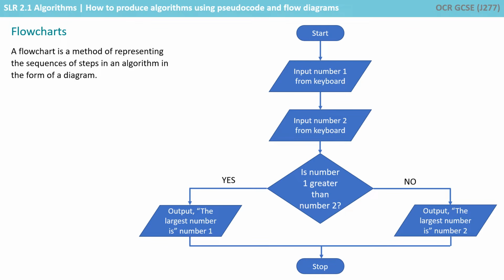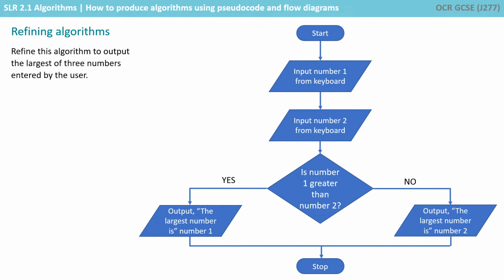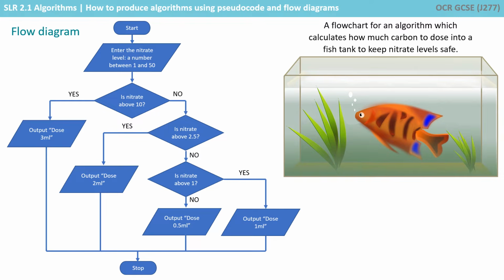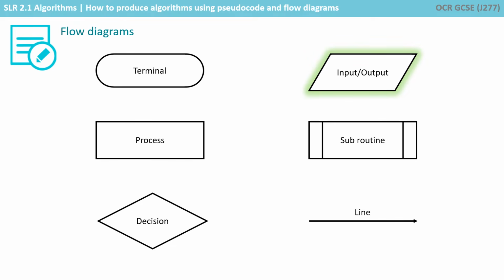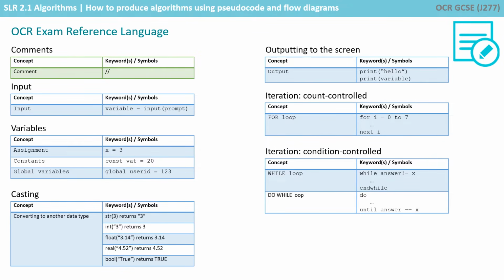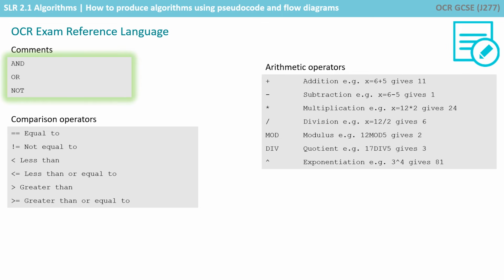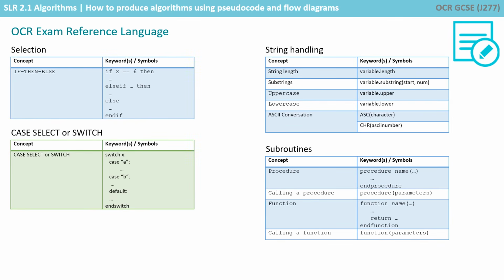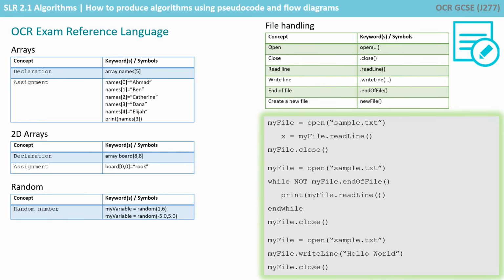54. OCR GCSE (J277) 2.1 Pseudocode and diagrams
This video explains two common methods of describing algorithms for problem decomposition: pseudocode and flow diagrams. OCR have a very specific list of keywords they use for algorithms that can be found in their specification, and are outlined in this video. The key flowchart symbols students can expect to see in exams are introduced.

00:00 Pseudocode and diagrams
00:08 Intro
00:13 How to produce algorithms using pseudocode and flowcharts
00:32 Flowcharts
01:12 Pseudocode
02:15 Refining algorithms
03:58 Flow diagrams
06:42 OCR exam reference language
14:26 Outro